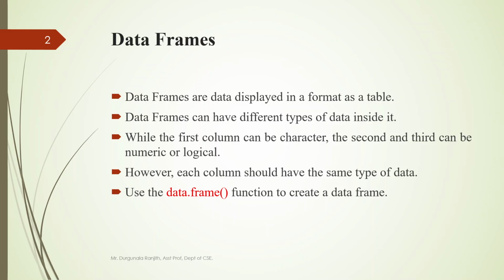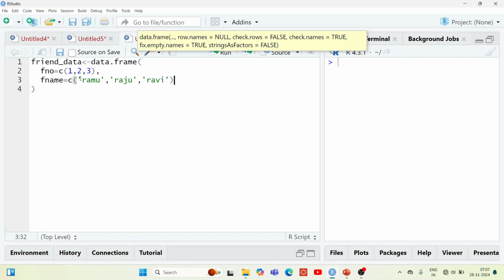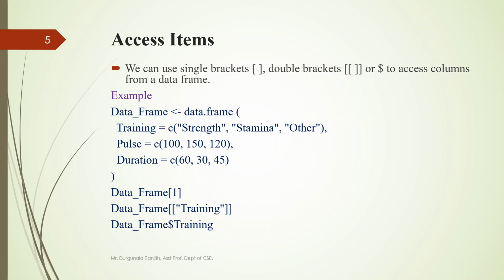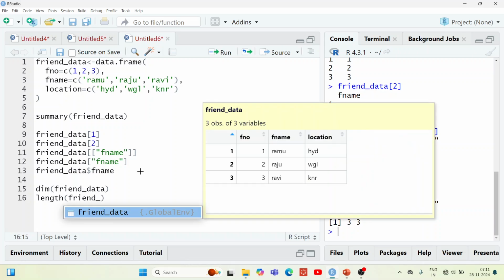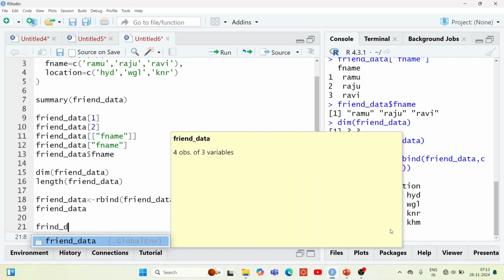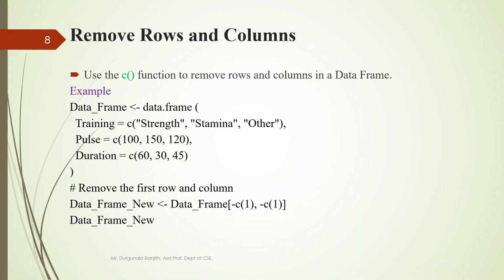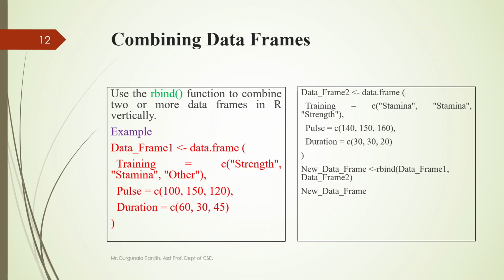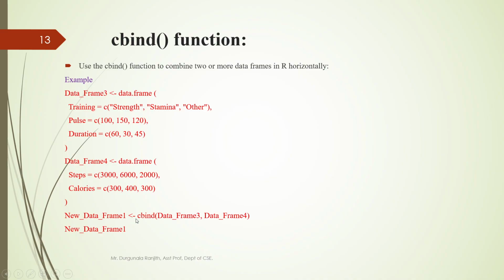L15-Data frames in R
Data frames